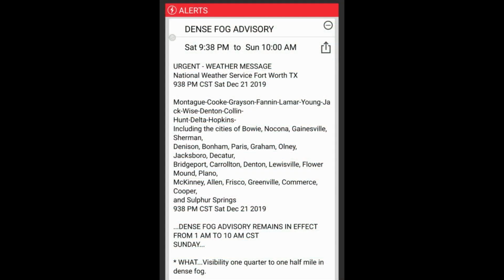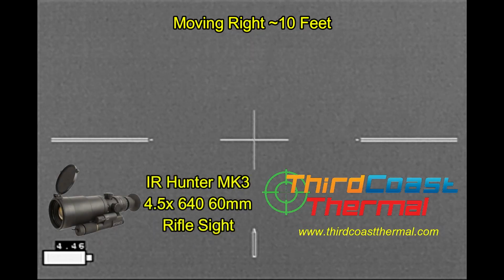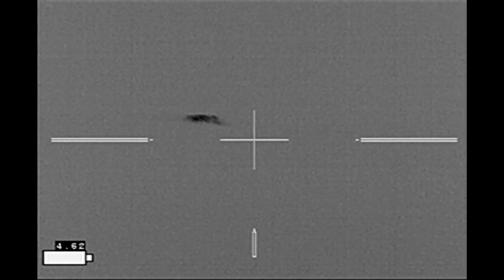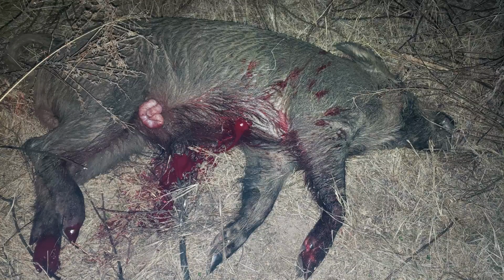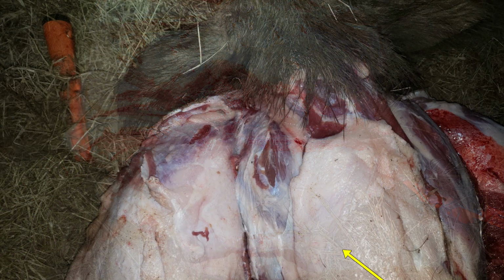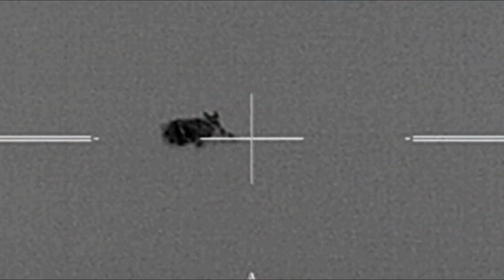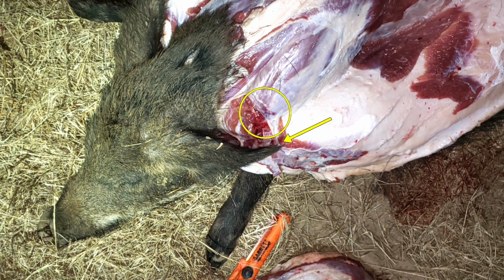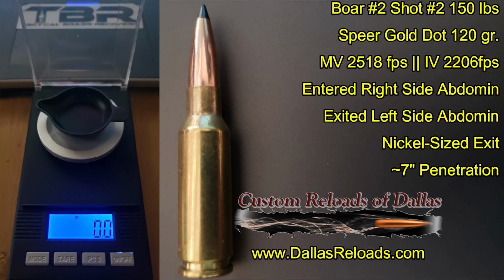2 Boars Down With 3 CRD Grendel Speer Gold Dot Shots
Two boars taken with a 6.5 Grendel sighted with an IR Hunter thermal optic from Third Coast Thermal.  Brass catcher by Tactical Brass Recovery.  Ammo provided by Custom Reloads of Dallas.

Picture of tipped bullet is NOT a Gold Dot.  It is a Varmageddon.  I pulled the wrong image to use.